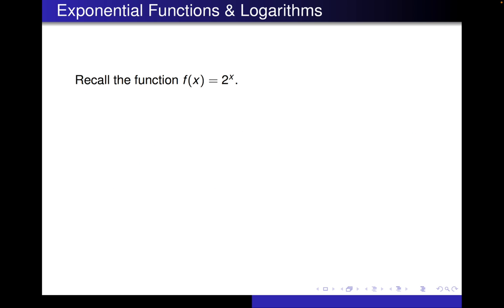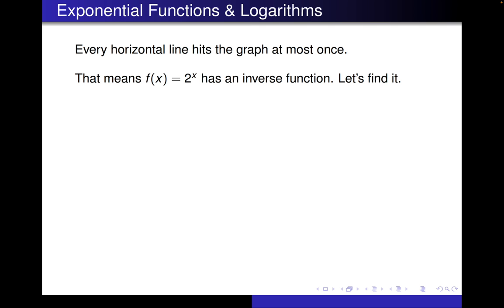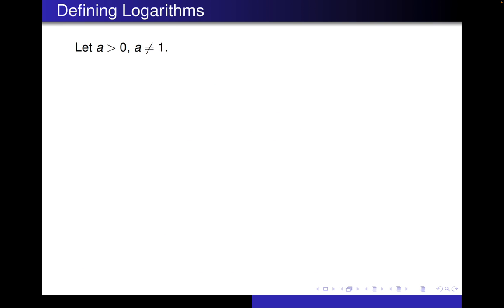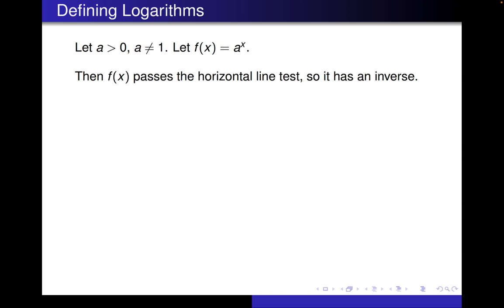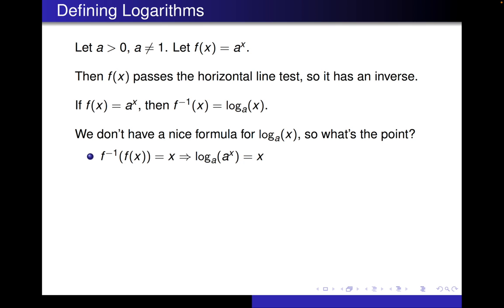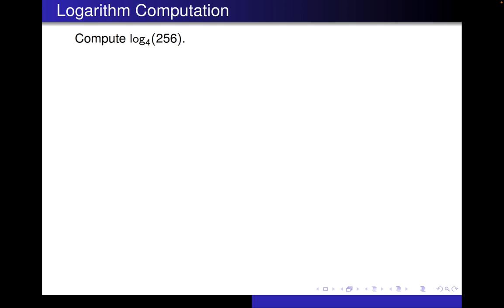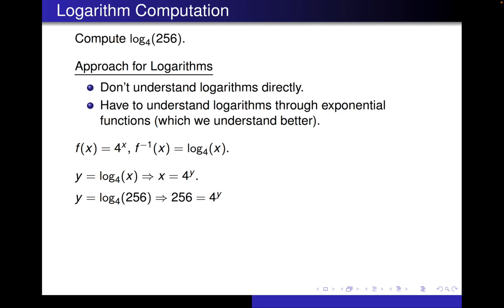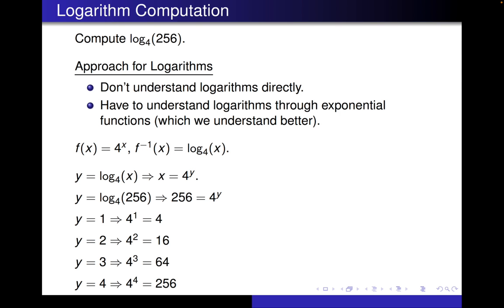Introduction to Logarithms (Section 3.4)